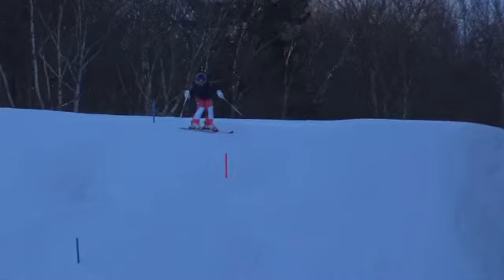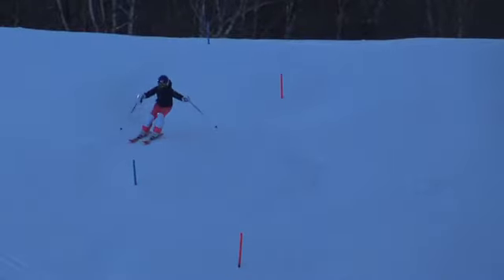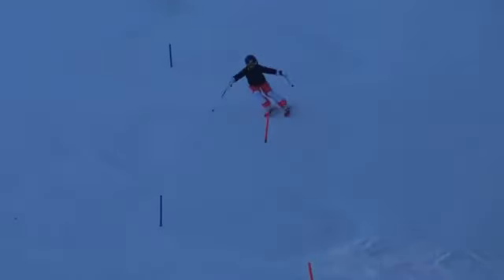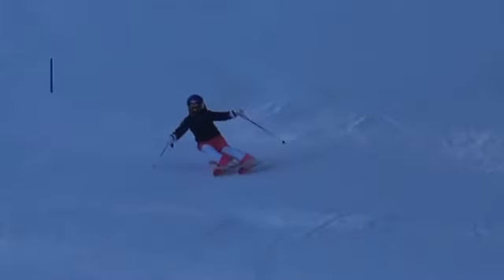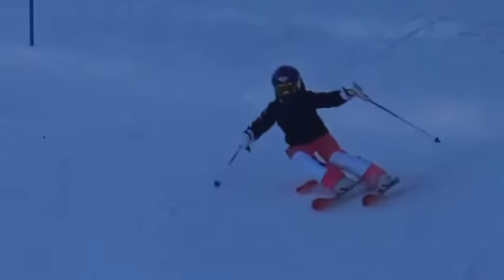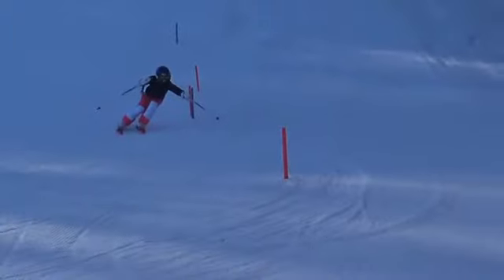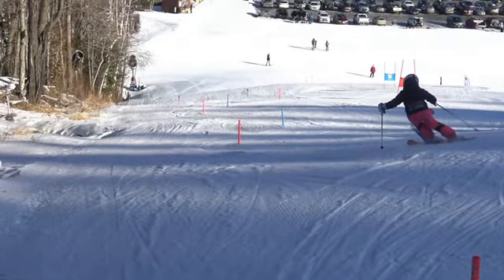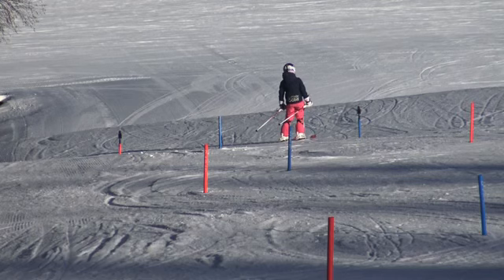Kenzie - Stubbie SL 1/8/21